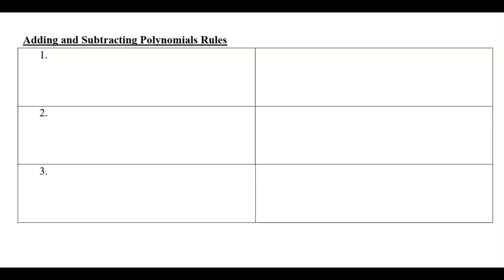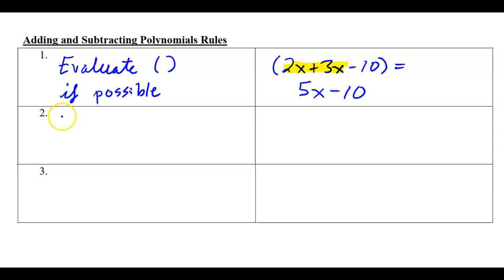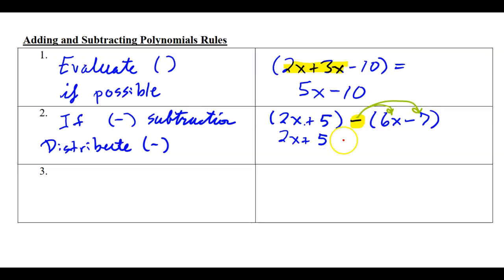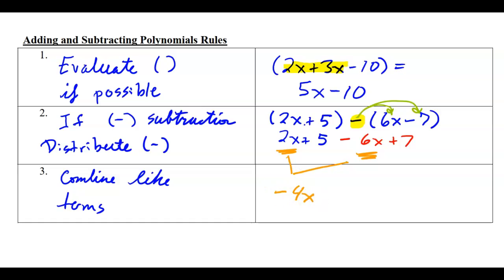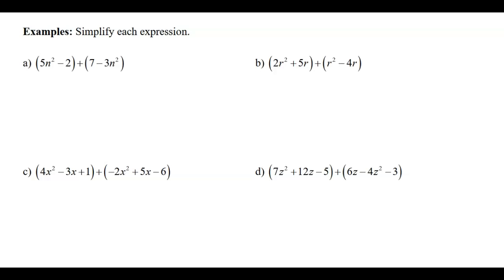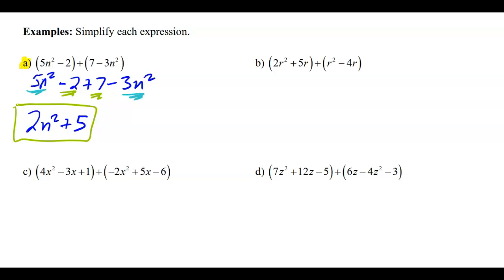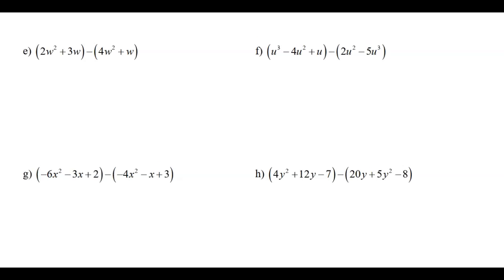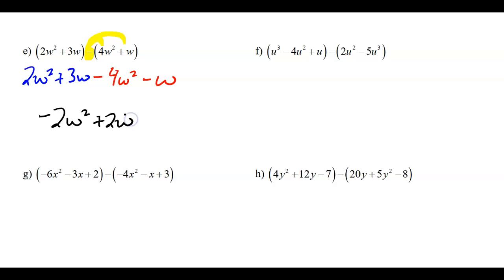Polynomials - Add and Subtract